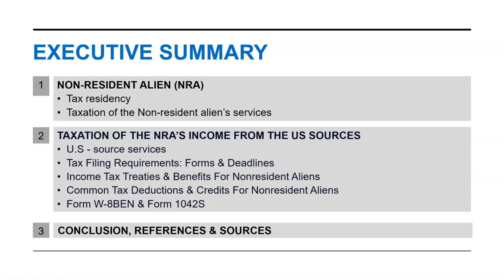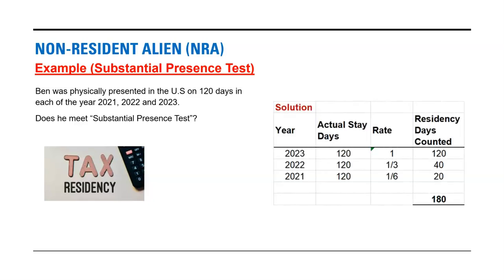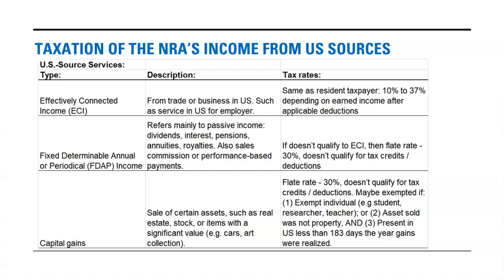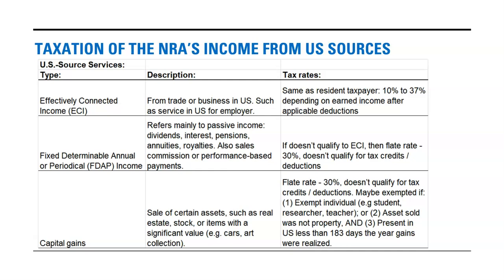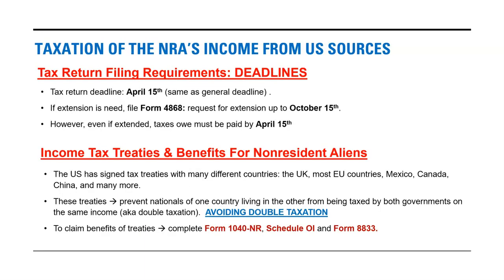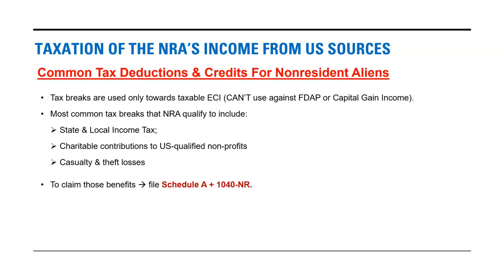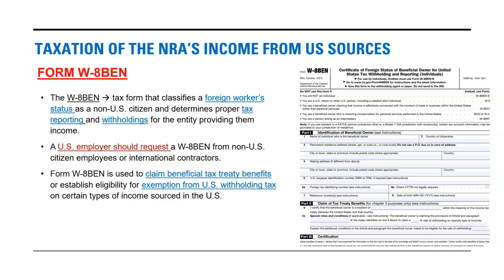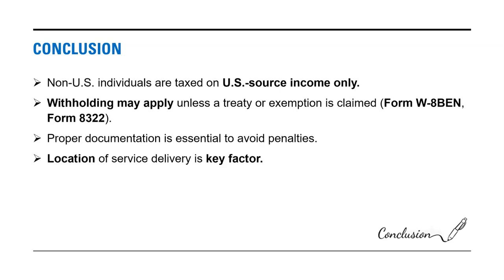ACC 250, Taxation of Non-U.S. Individuals for Services Provided to U.S. Business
Brief information on taxation of nonresident aliens's income from US income sources and filing requirements.